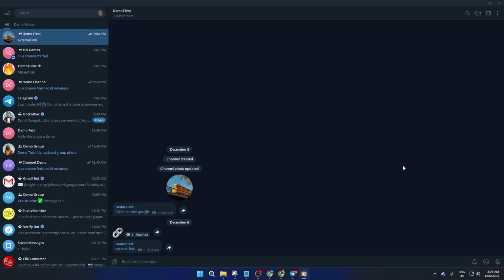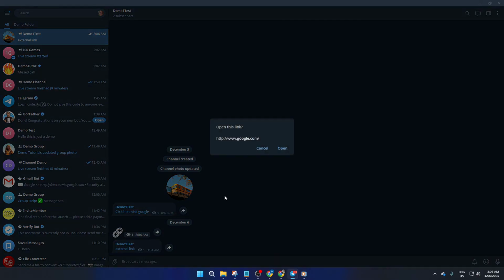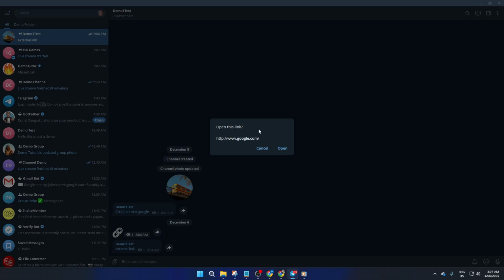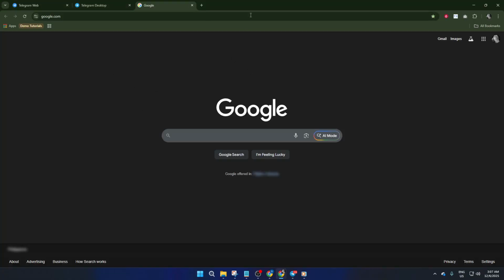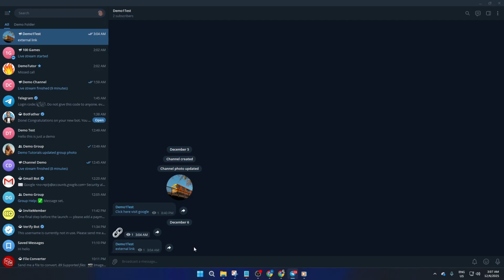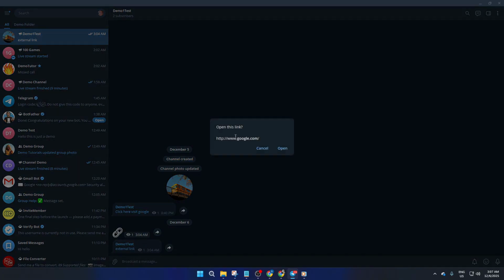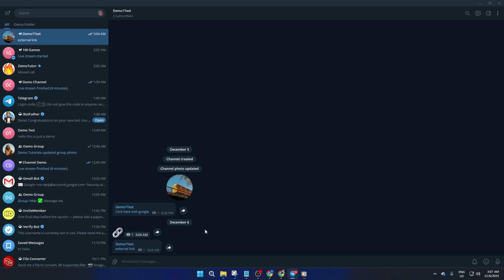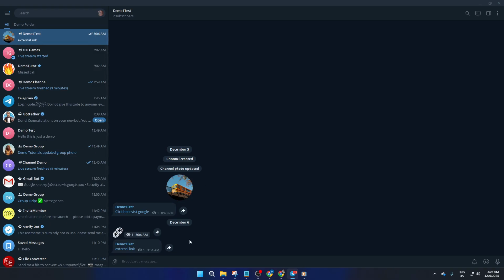How To Open Expired Links In Telegram (Working 2026)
Struggling with Telegram invite links that no longer work? This tutorial demonstrates the most effective ways to access content from expired or invalid links within the Telegram app. We explore troubleshooting steps and alternative methods to find the groups or channels you are looking for, even if the original link has timed out.

In this video, you'll learn how to:
✅ Identify why a Telegram link has expired
✅ Use the search function to find original sources
✅ Contact administrators for new invite links
✅ Troubleshoot common Telegram connection errors

Whether you are trying to join a private group or access a public channel, these tips will help you navigate link issues quickly and efficiently. We cover the latest 2026 updates to ensure you have the most current information for your messaging needs.